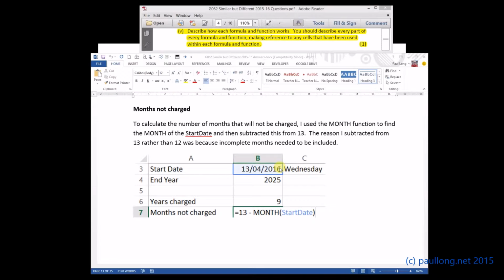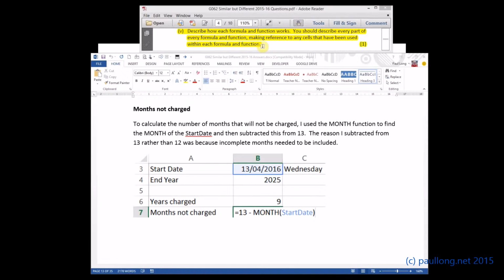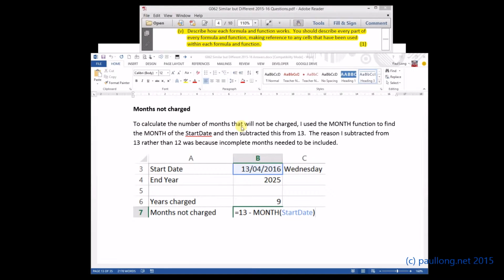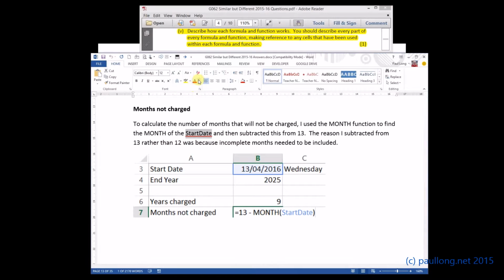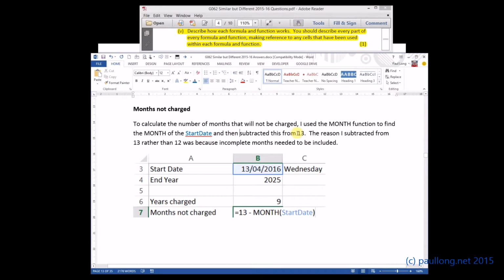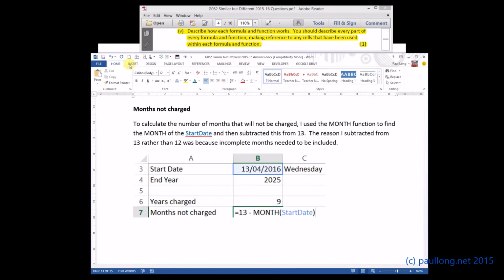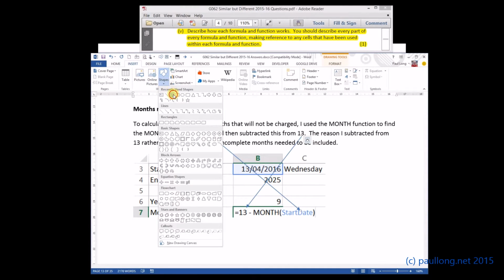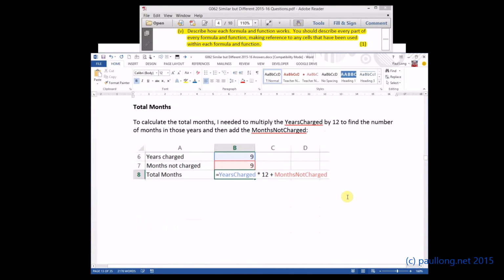1bv Annotate Formulae and Functions